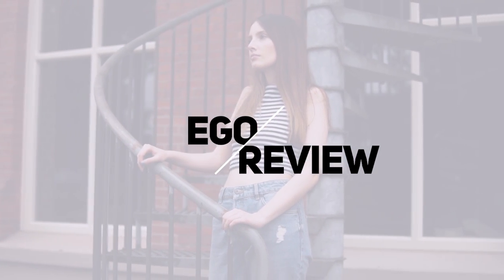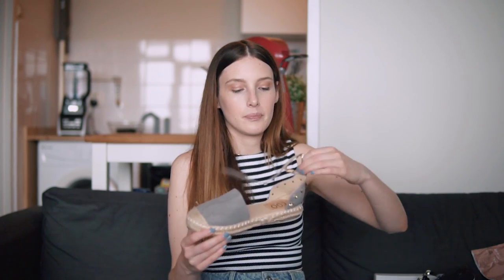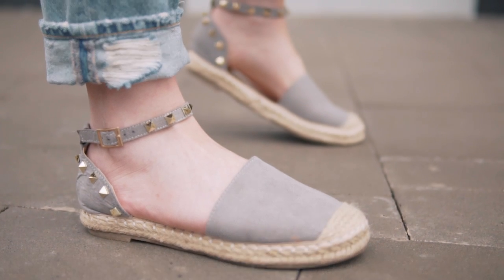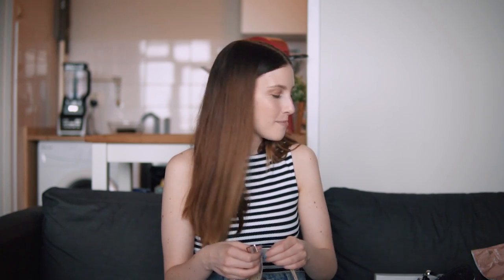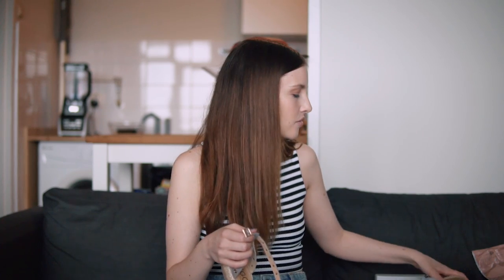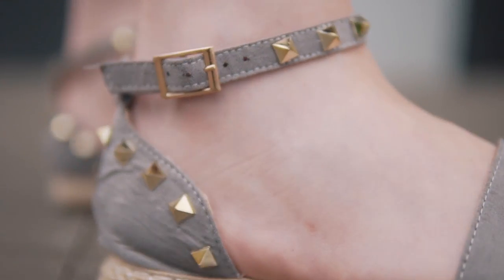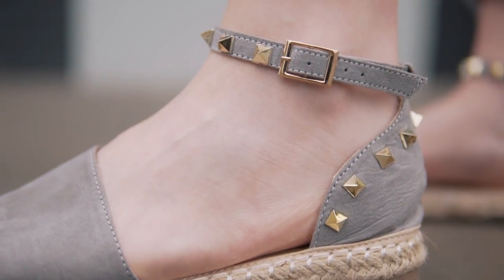EGO OFFICIAL Shoes Try-On + Review | Buy or Bye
Hello there beautiful people! Let me know what you think of EGO OFFICIAL down below!

This video is a new one for me. It’s my first review. I apologize for my lack of speaking ability once again. I promise I'll work on my verbal skills for the next video XD I am reviewing Ego Official for you guys today. I want to do more reviews of cheap online clothing/shoe/accessory stores. Let me know what you think? Also, if you had a different experience with Ego Shoes I would love to hear it down below in the comments. Maybe I just ordered the wrong things.

XOXO Kirsty

These shoes from Ego look better online but not sure how they look IRL

Ego Shoes espadrilles €22 /$27 (the colour I ordered was on sale, but it is sold out)